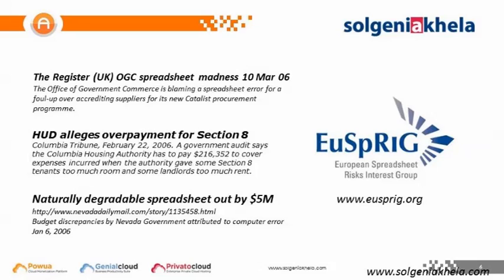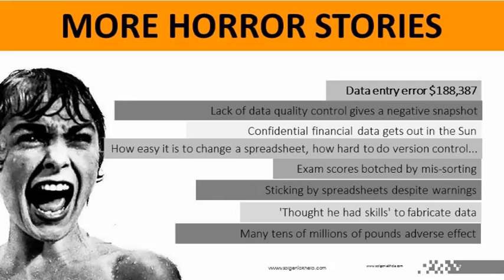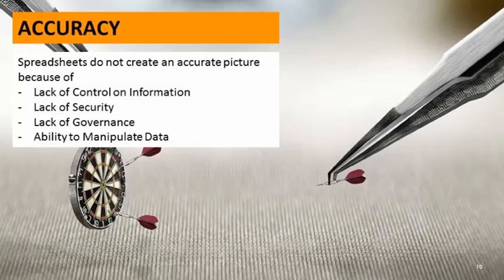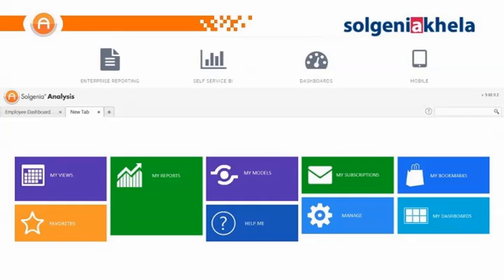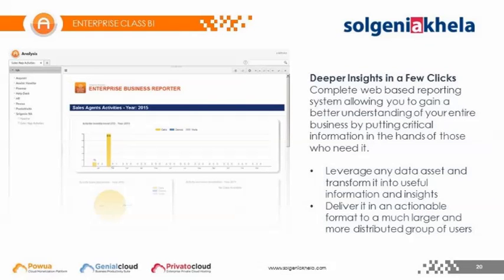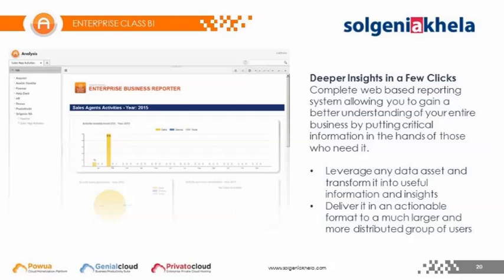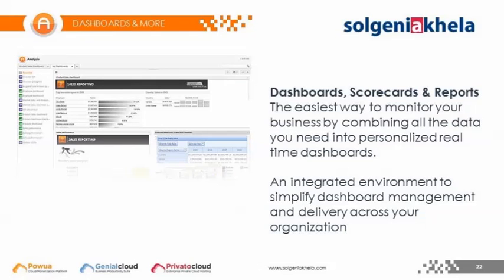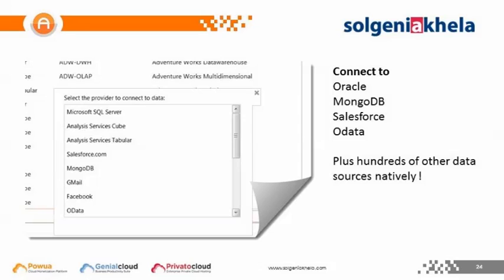Webinar on Demand - The Seven Sins of Using Spreadsheets for Analytics & How to Stop Right Now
Spreadsheets are amazing but only if used for Spreadsheet applications. Analytics is a complex framework and is best performed by a dedicated Analytics tool, however companies big and small are making the same mistake. They are using Excel to create highly critical & insightful Analytics. Before your ship completely sinks, you can make an informed judgement and look at the Top 7 Reasons why using spreadsheets for Analytics is a fatal mistake. But don’t worry, we will also look at what is the best way to mitigate the risks and be on a path to a dedicated, high powered Analytics framework.

Learn about:

- Top reasons why Spreadsheets should not be used for Analytics
- Top features that Spreadsheets fail to deliver
- Easiest path to stop the Analytics bleed and your ship from sinking.